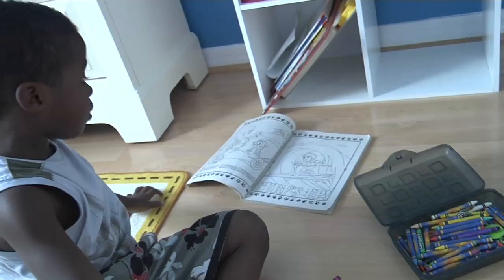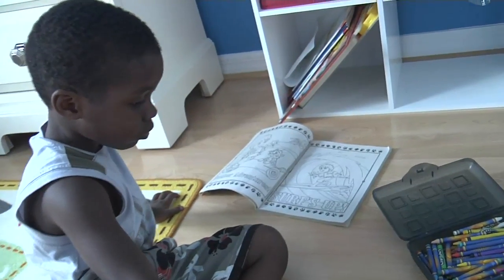Measuring up with a Bone Age Study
It's human nature to want to know how we measure up, but when it comes to our kids, parents often need to know.

Dr. Cayce Jehaimi is a pediatric endocrinologist with Golisano Children's Hospital of Southwest Florida.

"When a family comes into our office, it's partly of desperation - 'why isn't my child growing?'"

"When a child comes in with poor growth, sometimes that can be a linear growth problem, they're not the expected stature. Or it could be because they're not thriving, putting on the weight as they should. Or it could be both," says Dr. Jehaimi.

The answers parents are looking for may be in their child's bones. Many times a single X-ray of the wrist, hand or fingers can shed light on growth expectations.

"It's called a bone age or bone study that looks into the maturity of the bone of the child," Dr. Jehaimi explains.  "That can give me an insight to what the body has been going through in terms of nutrition, in terms of being in puberty or not, in terms of expectations of final height."

The study looks at growth plates which are easy to see on X-ray. By using comparison charts, specialists determine bone age. A difference between a child's bone age and their chronological age might indicate a problem. Growth hormones may be given if further tests reveal a deficiency.

"I think the sensitive period starts early, and I always reassure parents that I am not a pro-medication doctor, I am a doctor who promotes or advocates for your child's well being. But I always say I like to see somebody who has growth problems as soon as there's recognition.

The ultimate goal: to help a child reach their full potential.